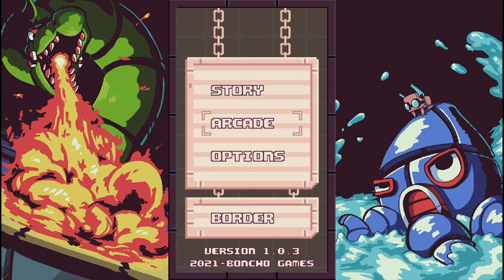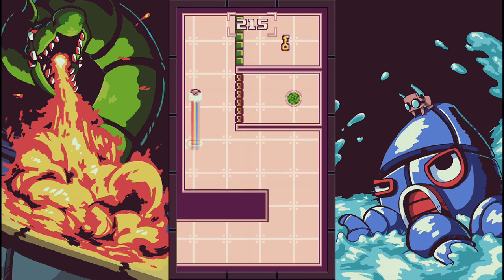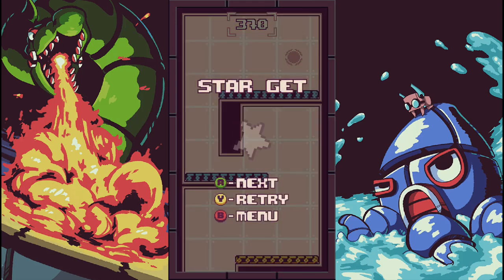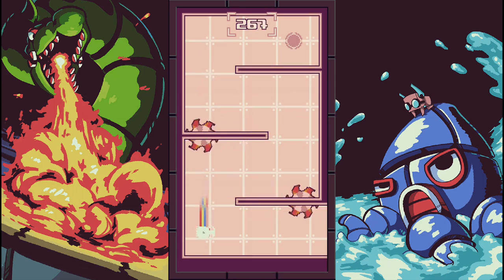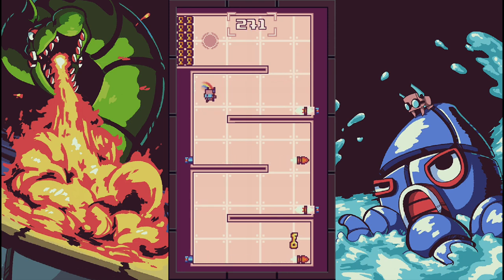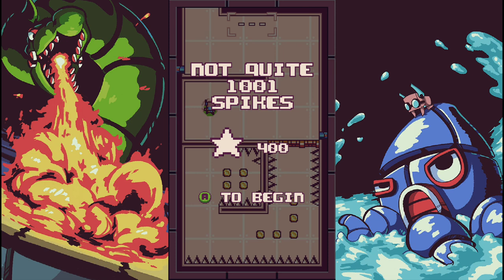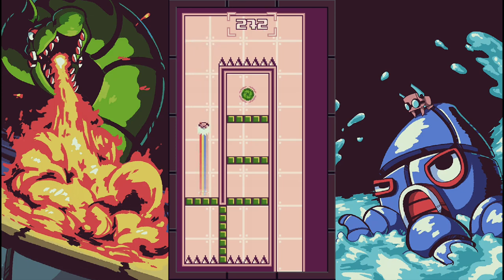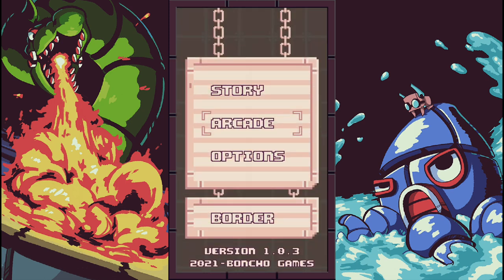Blitz Breaker (Xbox One) - Let's Play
Blitz Breaker is a different kind of platformer because you use the analog stick to move in that corresponding direction as opposed to timing precision jumps with the "A" button. Most stages only take a few seconds to complete so even if you die, frustration levels are kept at a minimum.

Boncho Games and EastAsiaSoft.